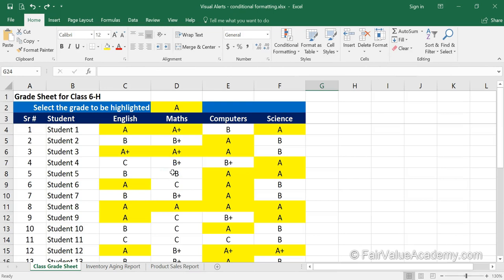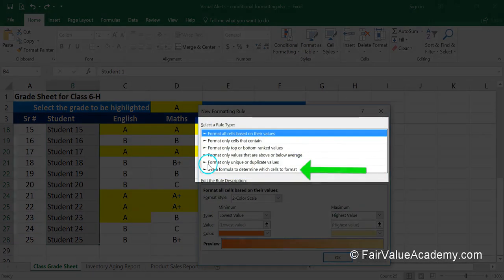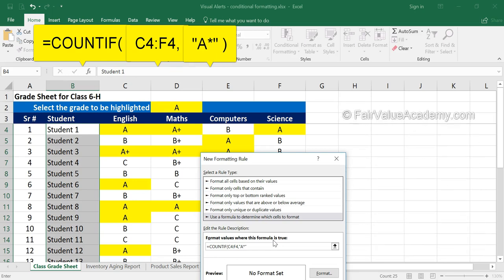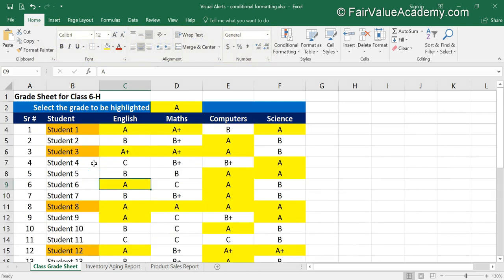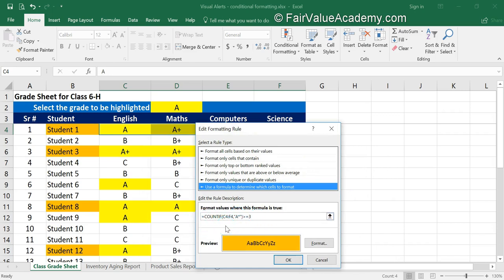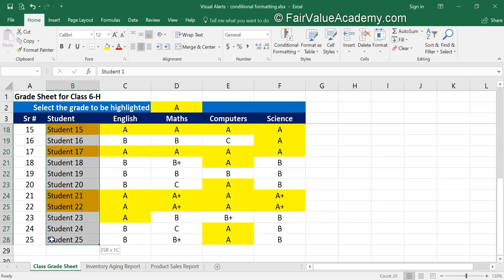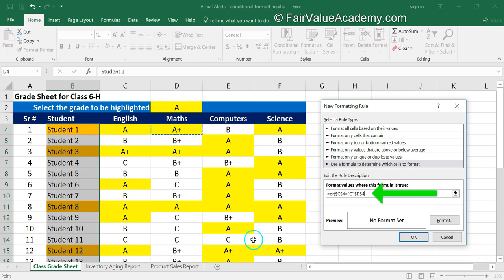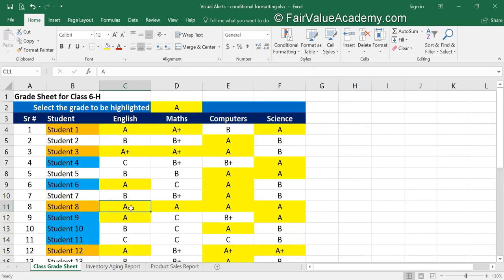Excel 13 4 Using Logical Formula on Text cells for conditional formatting